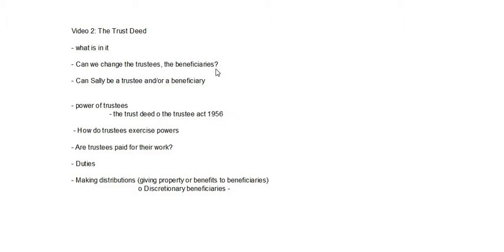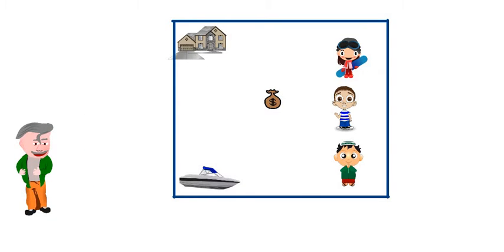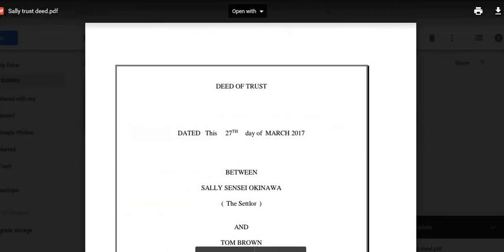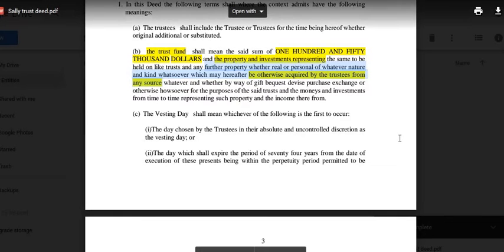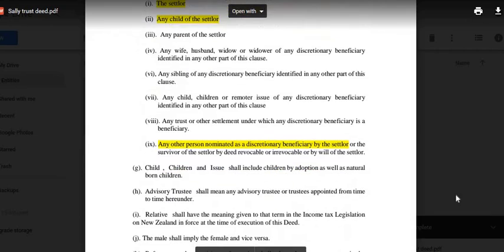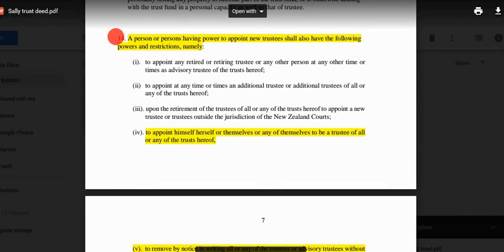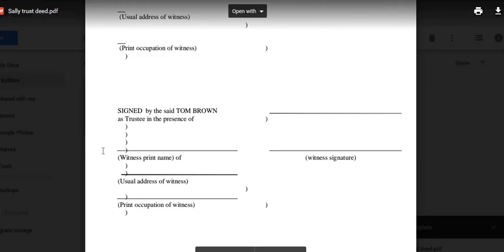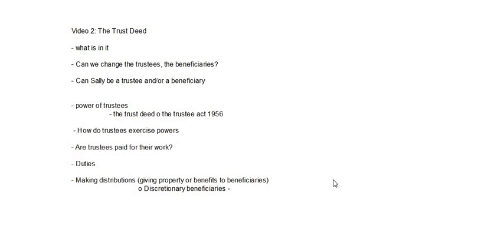The Trust Deed